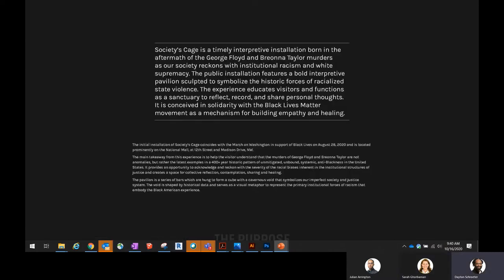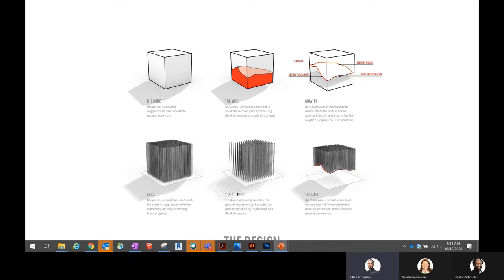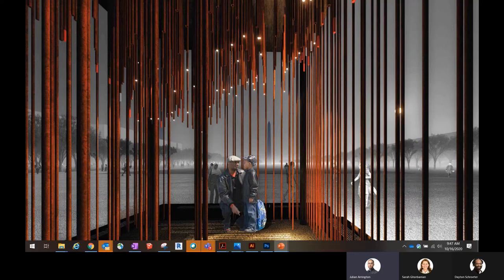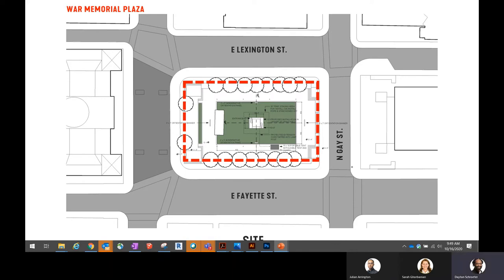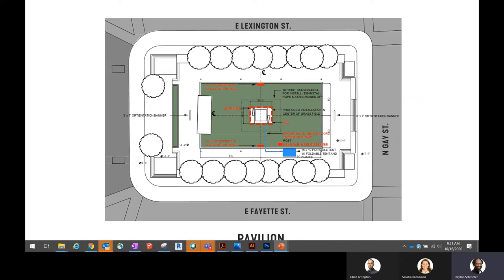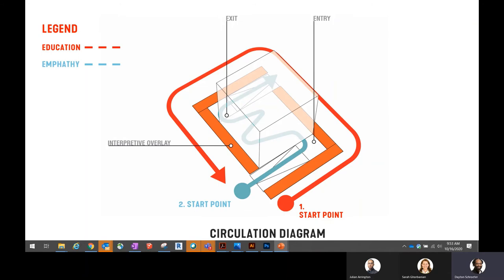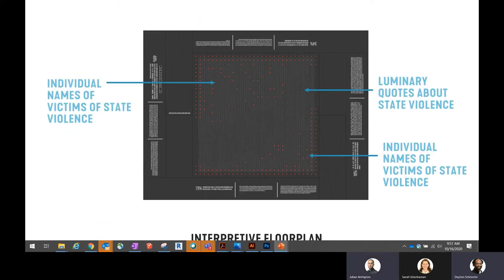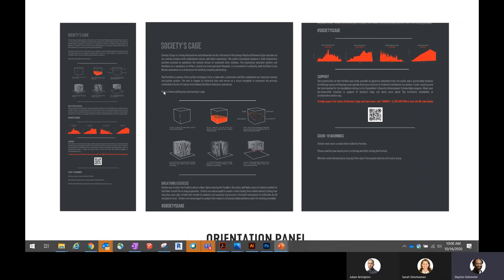Society's Cage Docent Information Baltimore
The Baltimore Office of Promotion & The Arts (BOPA) announces the Baltimore debut of Society’s Cage, an experiential public art installation, to be exhibited on War Memorial Plaza, at 101 North Gay Street, from Monday, October 19 through Friday, October 30, 2020, 9AM – 9PM daily. Created by architects Dayton Schroeter and Julian Arrington in the aftermath of the murders of Breonna Taylor and George Floyd, and in solidarity with the Black Lives Matter movement, the installation highlights the historic forces of racialized state violence in America. As both a powerful work of public art, and a racial and social justice teaching tool open to all, Society’s Cage debuts in Baltimore as a signature event for this year’s Free Fall Baltimore, presented by BGE and Maryland State Arts Council (MSAC), and produced by Baltimore Office of Promotion & The Arts, with programming support from the Baltimore chapter of the American Institute of Architects (AIA Baltimore).